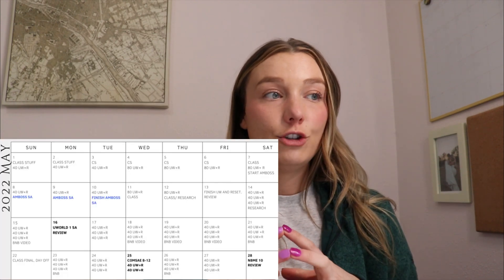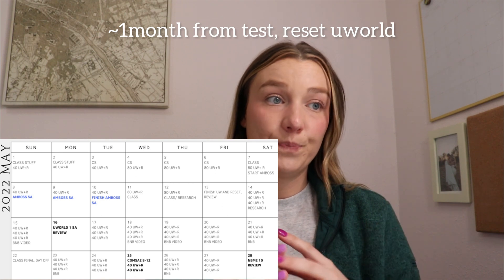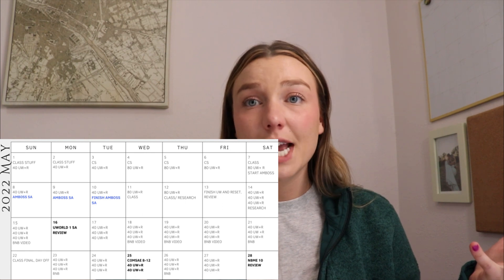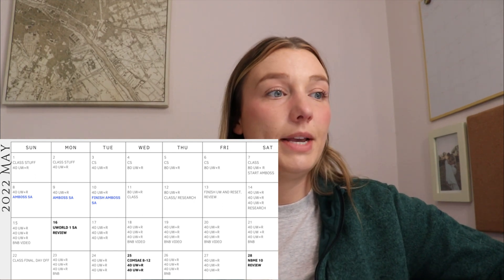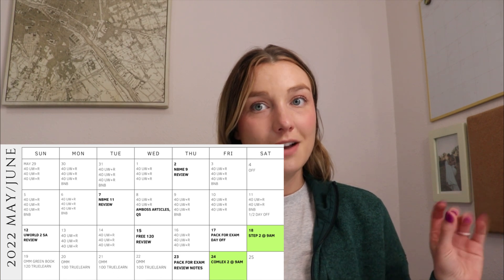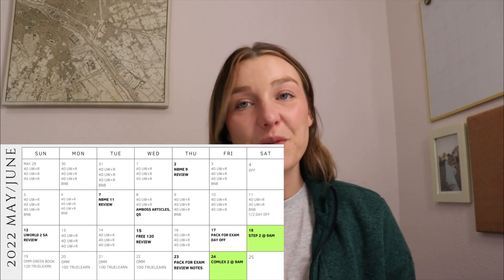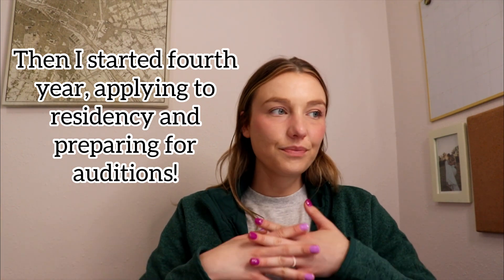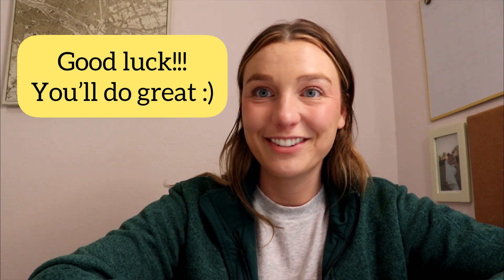Medical Student: How I Prepared for USMLE Step 2 CK and COMLEX Level 2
Hi everyone! I’m Haily, a fourth year medical student who is sharing how I prepared for USMLE Step 2 CK and COMLEX Level 2. I will go through my general day-to-day studying routine, the practice exams I took and what I packed for test day. I also go through how I prepared for COMLEX Level 2 following my Step 2 exam. I try to reference my calendar as best as I could throughout the video so hopefully that makes it easier to follow along.

PLEASE make sure you are moving your body, eating healthy, staying social and doing something for yourself throughout board studying!!!

I did take these exams last year so some things may have changed. Also, please do what works best for you when studying for board exams.